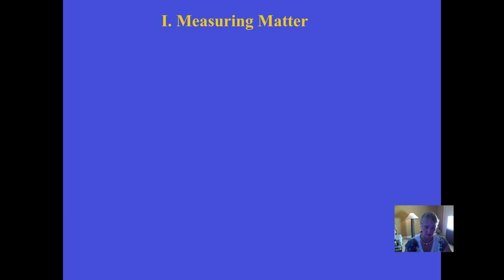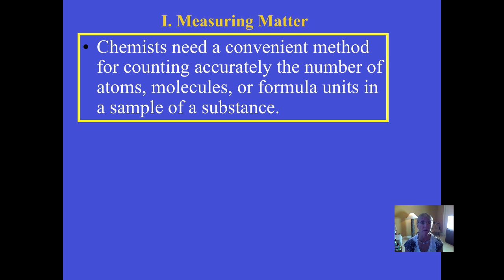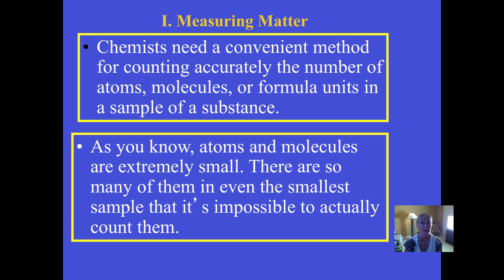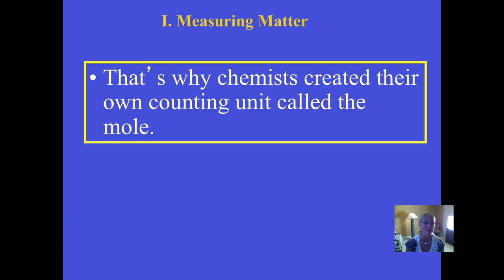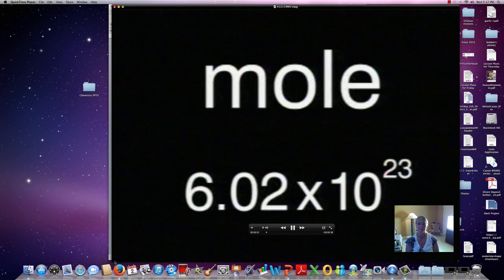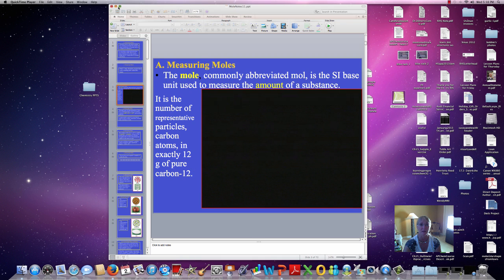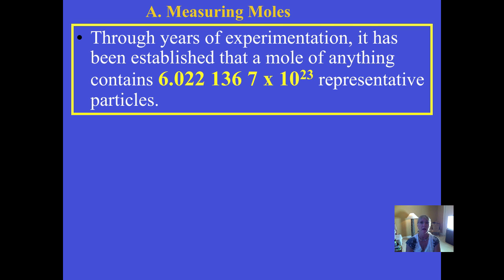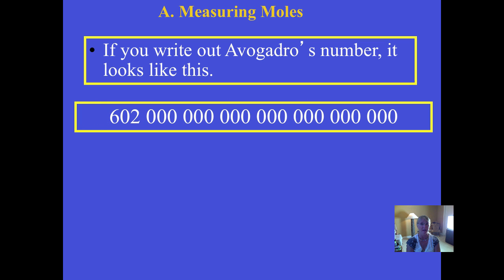Moles Part 1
Table of Contents:

00:01 -
01:20 -
02:14 -
03:36 -
04:02 -
04:27 -
04:50 -
05:01 -
05:36 -
05:39 -
05:40 -
05:53 -
06:32 -
07:17 -
07:39 -
08:05 -
08:34 -
09:02 -
09:58 -